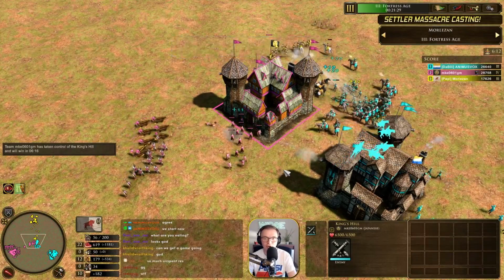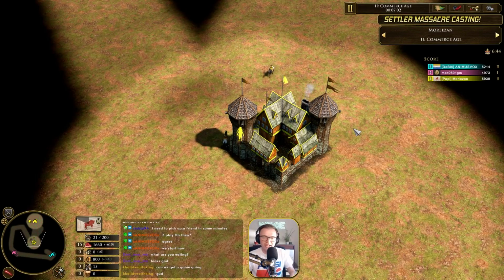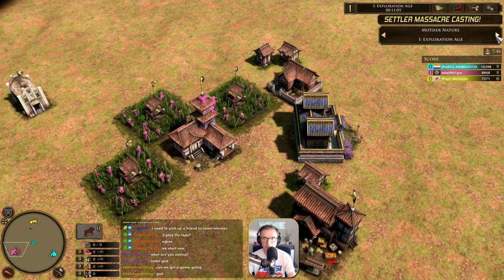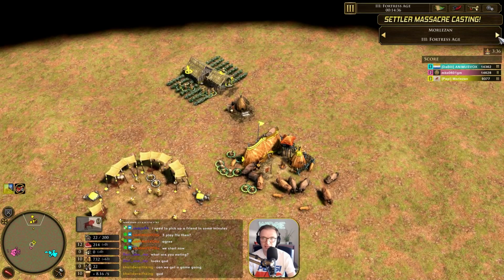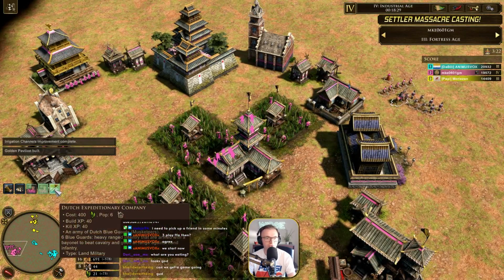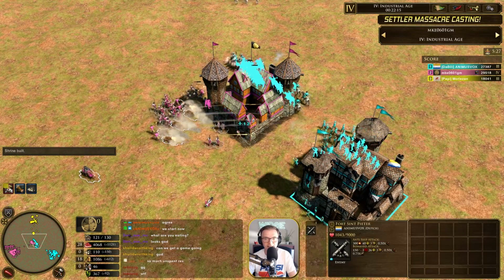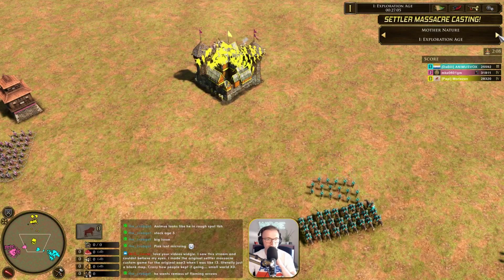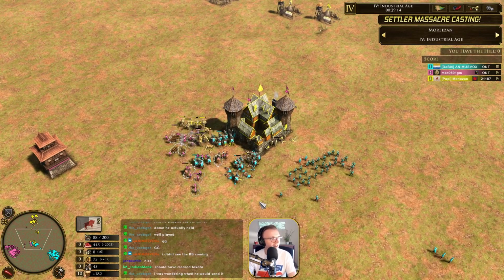This Game Mode Changes EVERYTHING! | Age of Empires 3: Definitive Edition [AOE3 DE]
Settler Massacre is a custom game mode that changes everything! I would recommend giving this a go as it's such a simple concept but it changes the entire landscape.